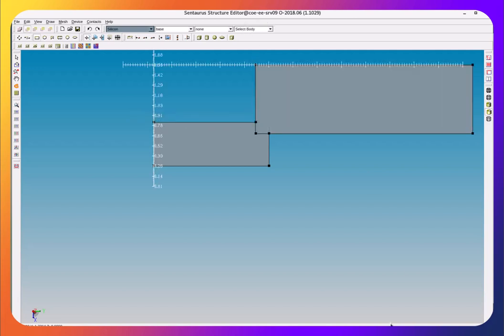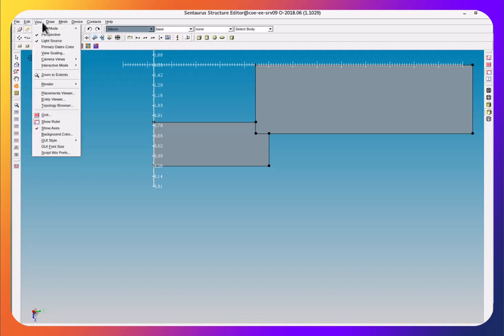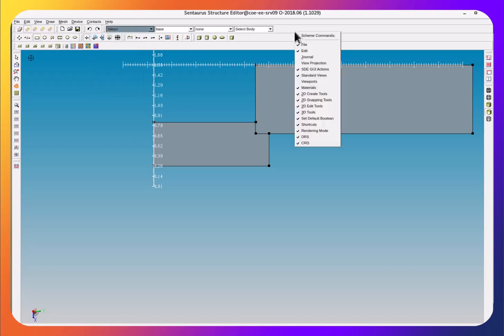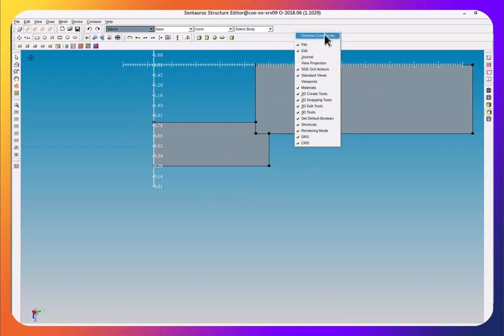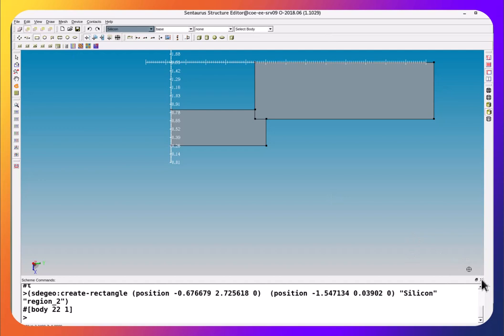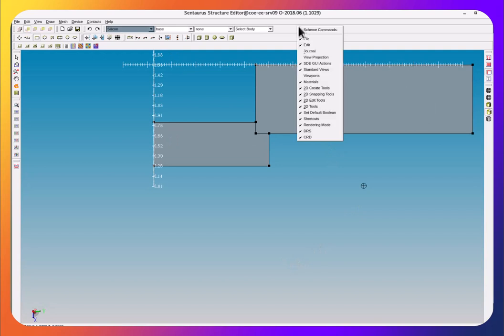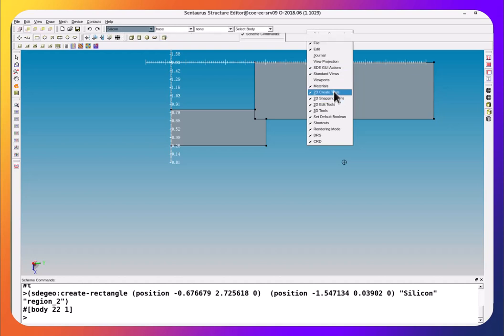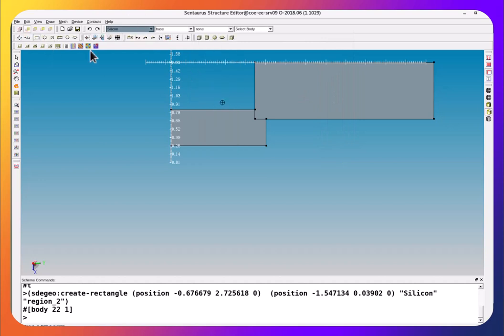L13 - Turn on Scheme Commands and other Panels in Sentaurus Structure Editor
If you accidentally closed the Scheme Commands Panel, you can turn it on in this way.